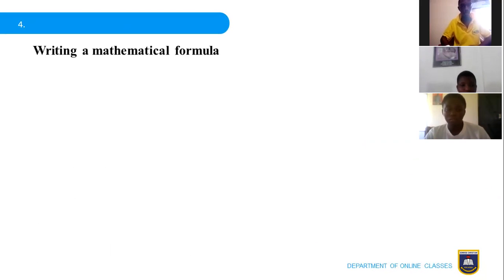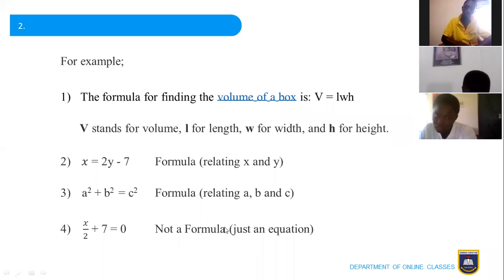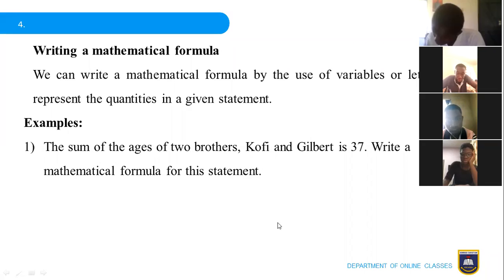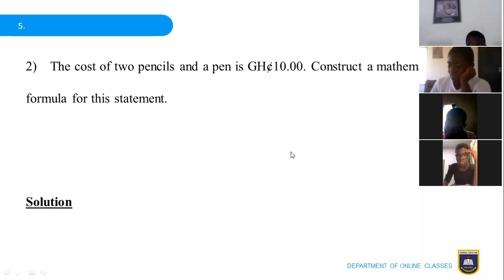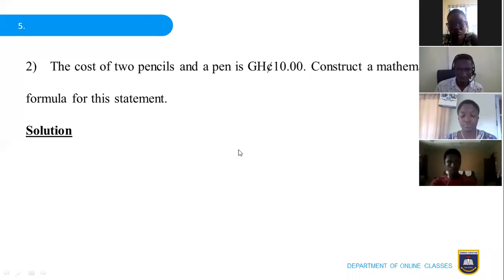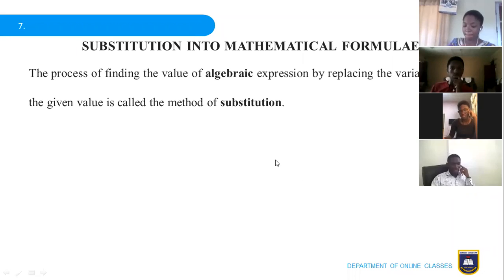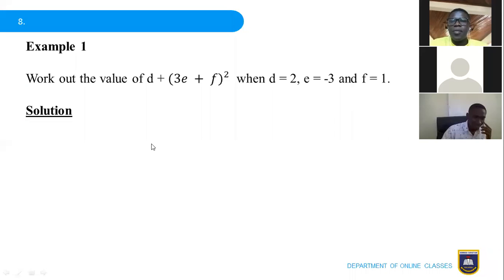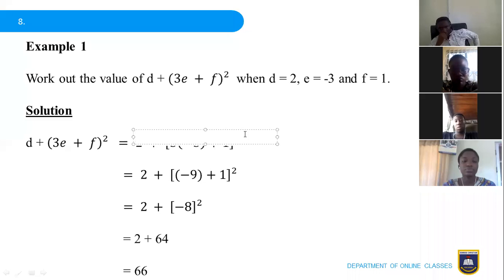Zoom Online Classes - Sonrise High: Formula and Change of Subject 2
Instructor: Deku Andrews
Course: All (F2)
Subject: Core Mathematics
Topic: Formula and Change of Subject 2